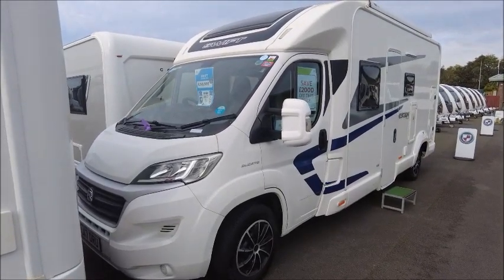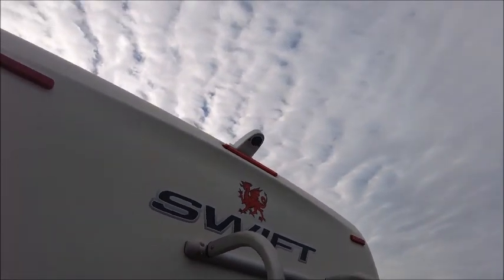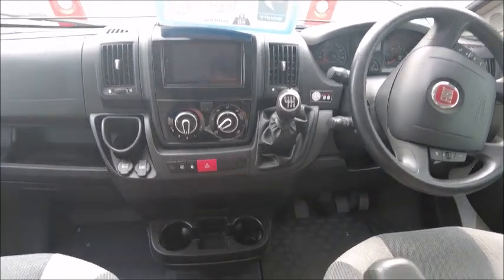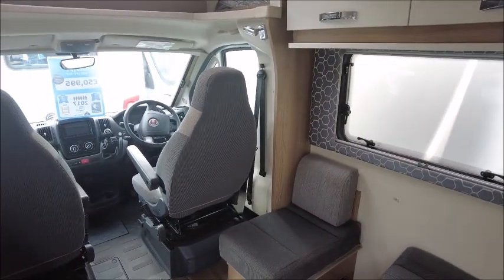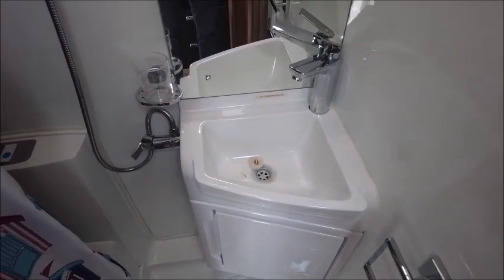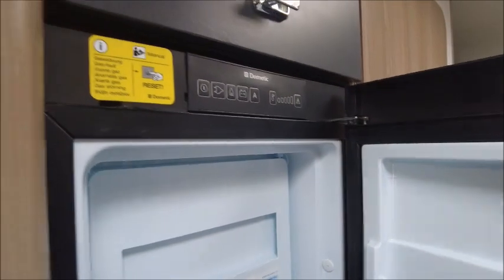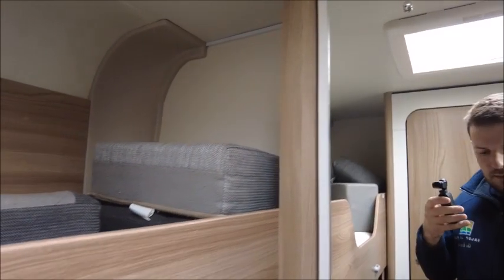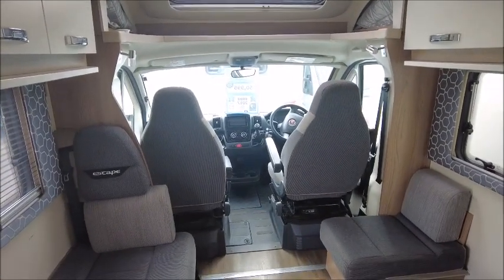Swift Escape 695 (50289)